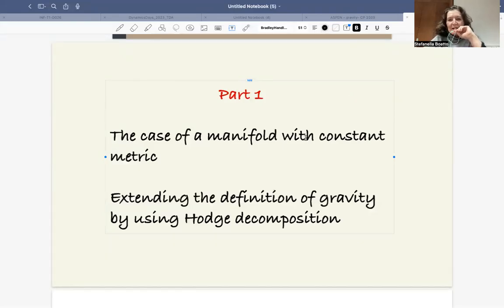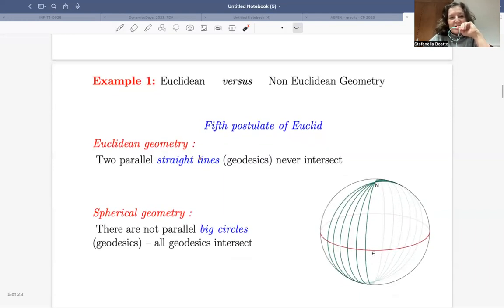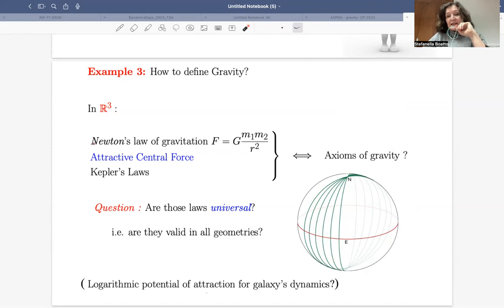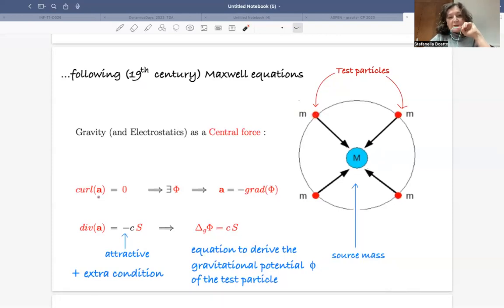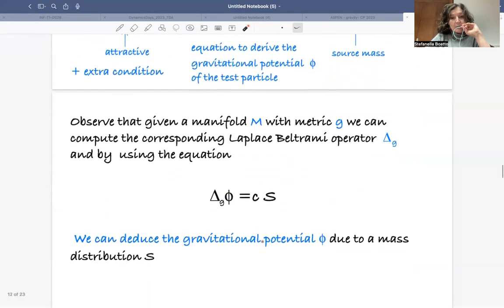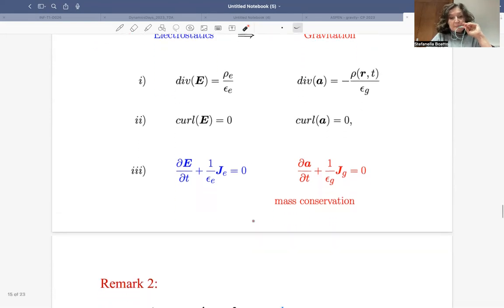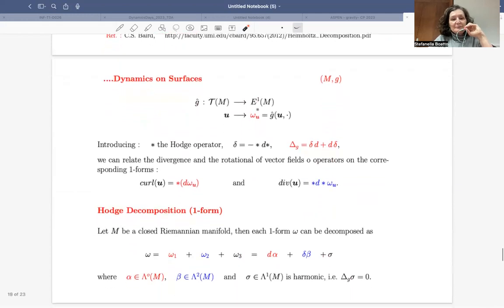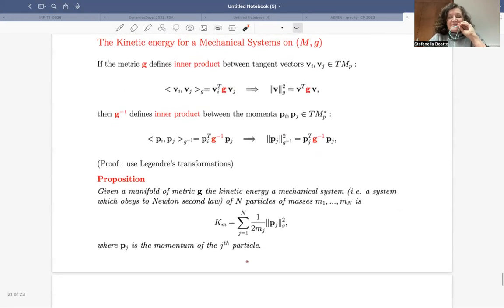Stefanella Boatto -Extending classical gravity to a Riemannian Manifold Hodge/Maxwell decomposition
In our three dimensional Euclidean world we are used that gravitational force verifies Newton's law, it is an attractive central force, and verifies Kepler laws.
Already in the plane those laws become incompatible and what about more general geometries ?  Which one we use to define gravity?